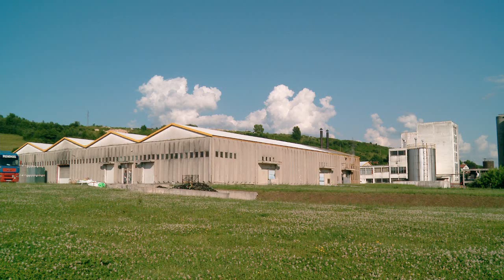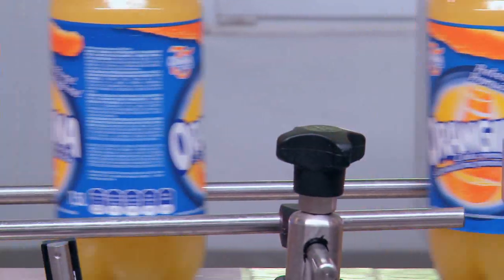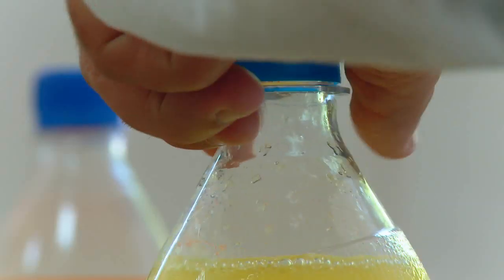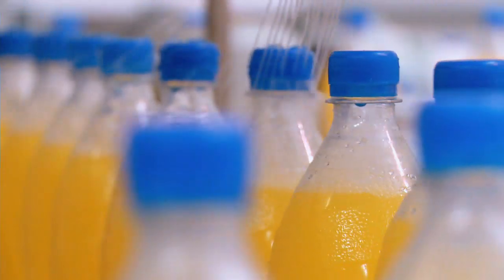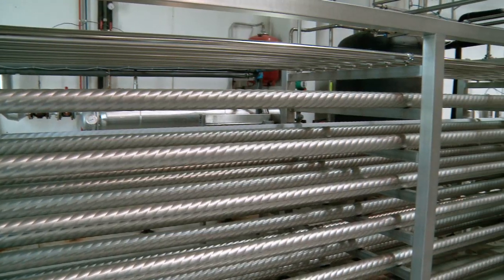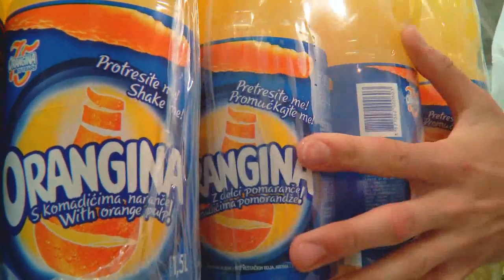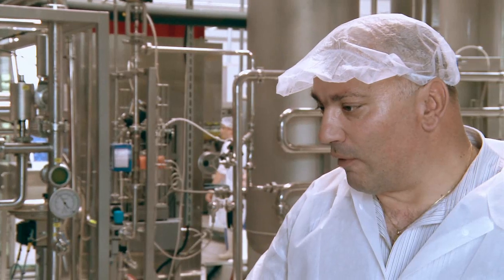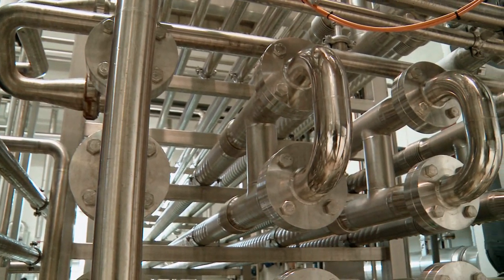The right heat exchanger makes all the difference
Bihacka Pivovara in Bosnia has enjoyed 100% trouble-free line operations since installing the right type of heat exchanger to produce Orangina and a range of other non-carbonated and carbonated beverages with support from Alfa Laval.  Alfa Laval's ViscoLine tubular heat exchanger was the right choice since it can handle processing at a high temperature, with thicker pulp content and the right pressure rate.